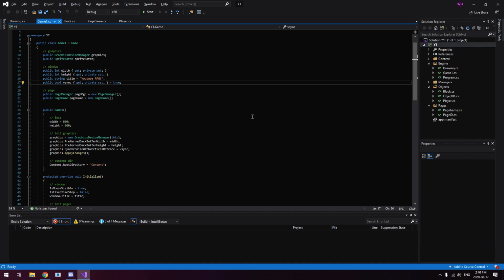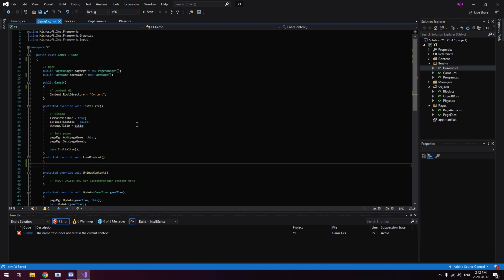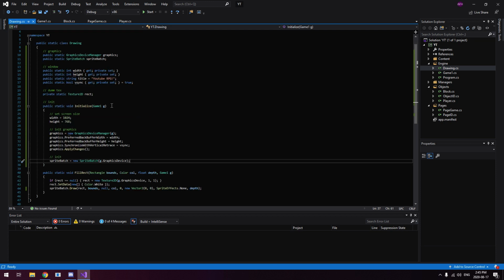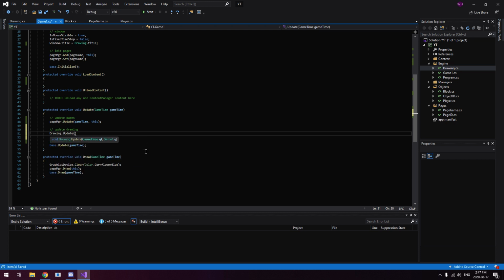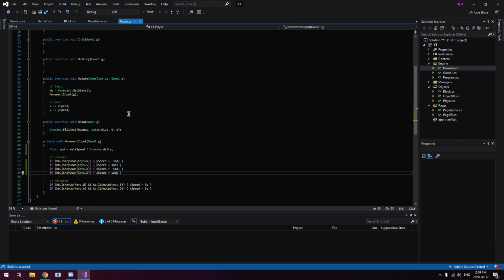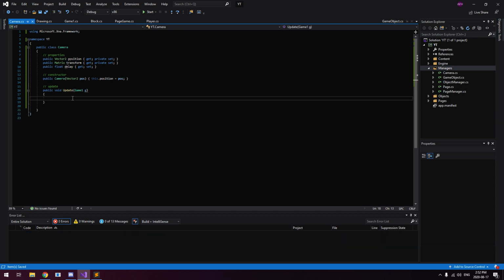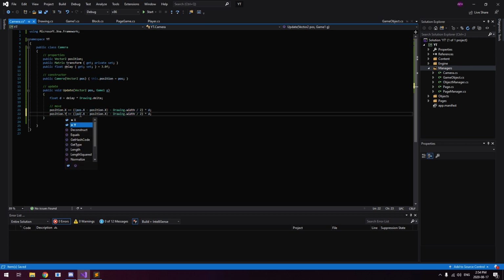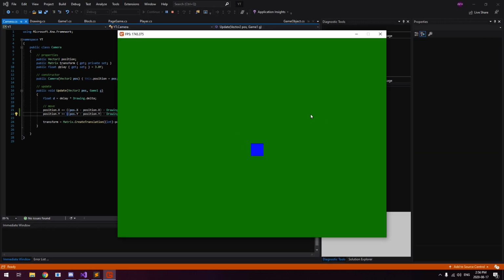MonoGame C# RPG Tutorial 04: Camera and Project Cleanup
In this episode we organize how we manage our project a little bit, and create a simple 2D camera for our player. In the next video, we will implement spritesheets!